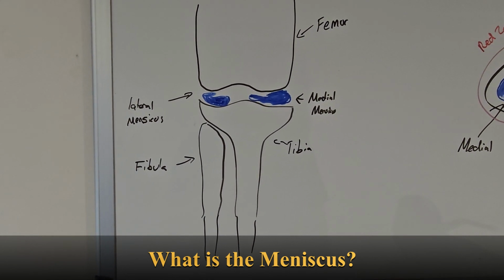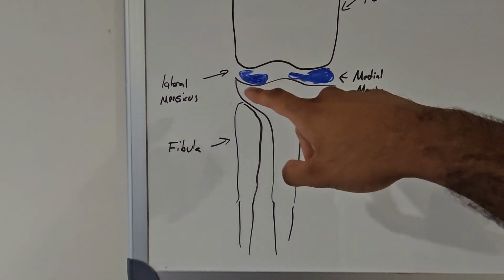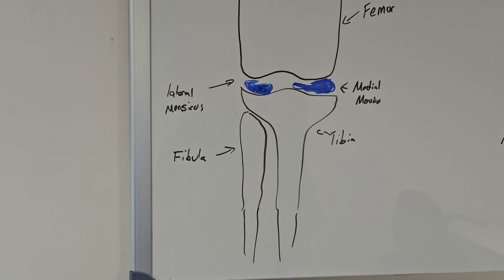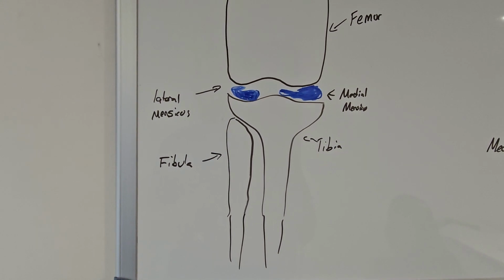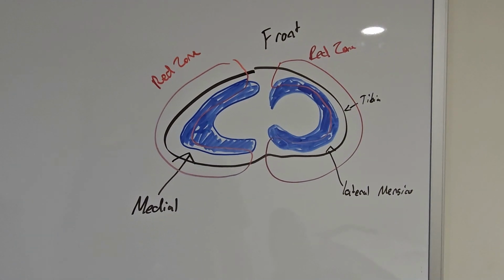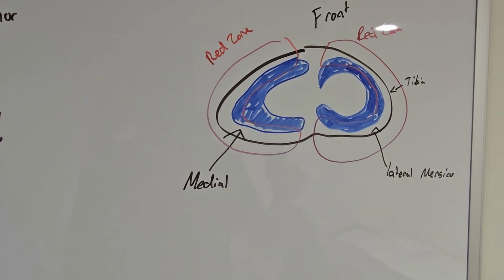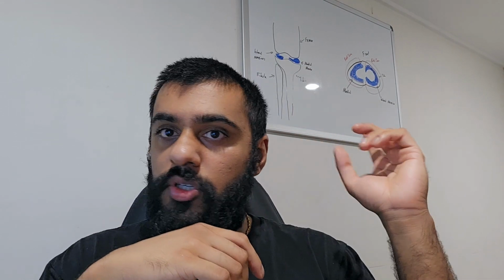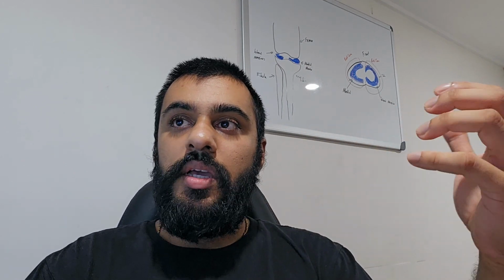Meniscus Injury Demystified: Know the Facts!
Welcome to our YouTube video discussion on meniscus injuries!

In this video, we'll dive into everything you need to know about meniscus injuries, including what they are, how they happen, and what treatment options are available.

We'll start by explaining what the meniscus is and how it functions within the knee joint. From there, we'll explore the most common causes of meniscus injuries, including sports-related injuries, wear and tear over time, and degenerative conditions like arthritis.

We'll also discuss the symptoms of a meniscus injury, which can include pain, swelling, stiffness, and difficulty moving the knee joint.

Next, we'll go over the various diagnostic tests that doctors may use to diagnose a meniscus injury, including physical exams, imaging tests like X-rays and MRIs, and arthroscopy.

Finally, we'll talk about the treatment options for meniscus injuries, which can range from conservative approaches like rest, ice, and physical therapy, to more invasive procedures like arthroscopic surgery.

So, whether you're dealing with a meniscus injury yourself or simply interested in learning more about this common knee condition, be sure to tune in.